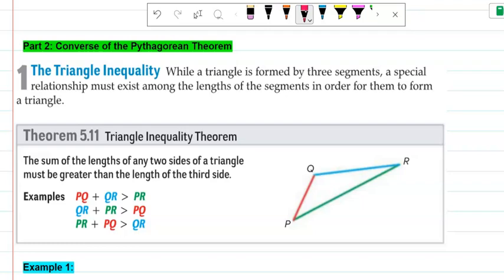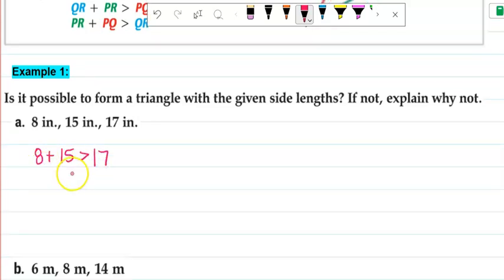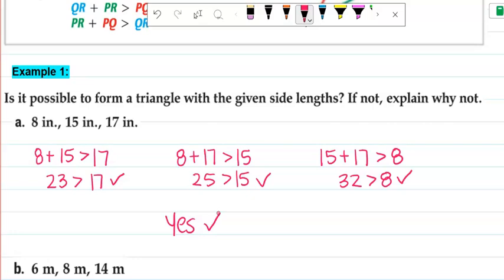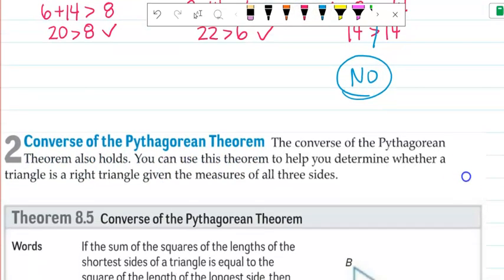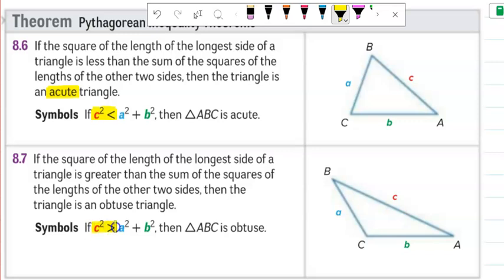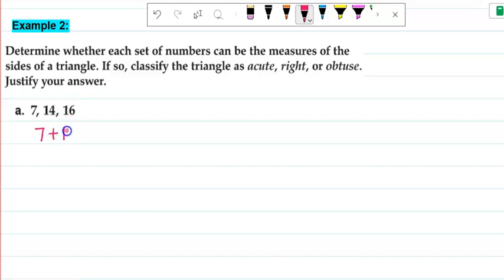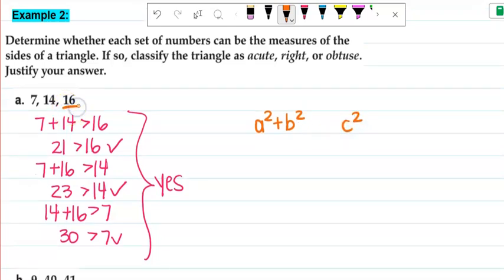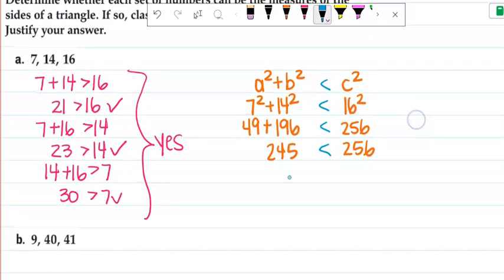Geometry - Step 11: Converse of the Pythagorean Theorem